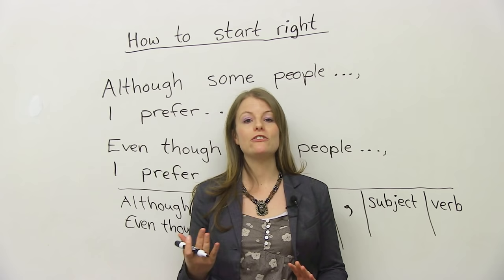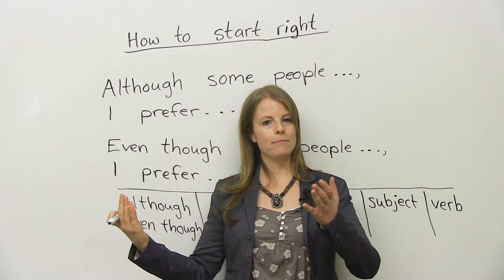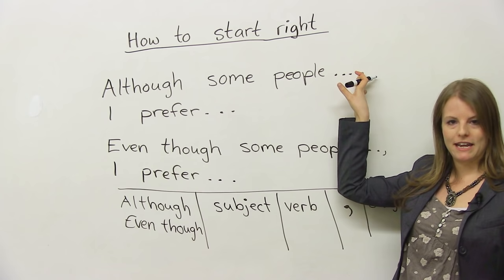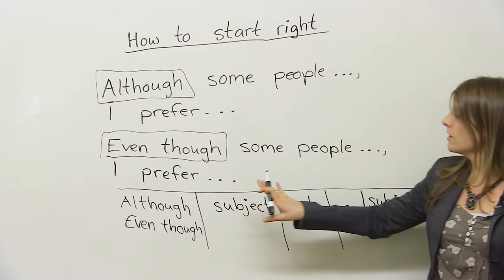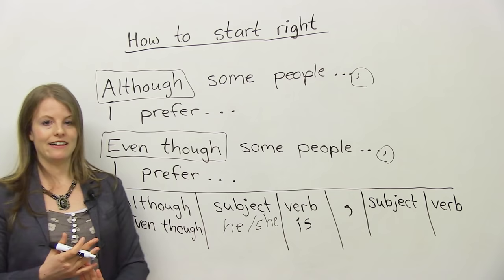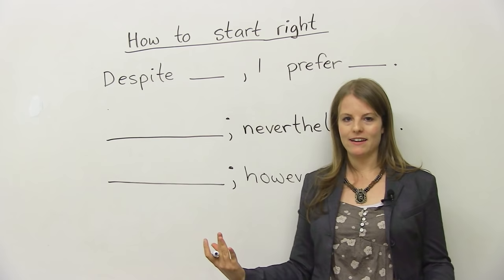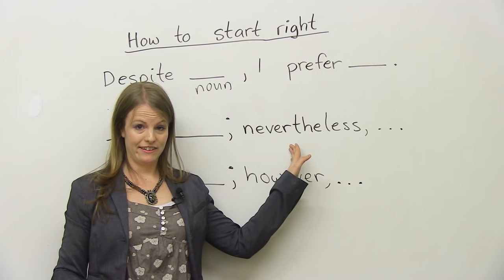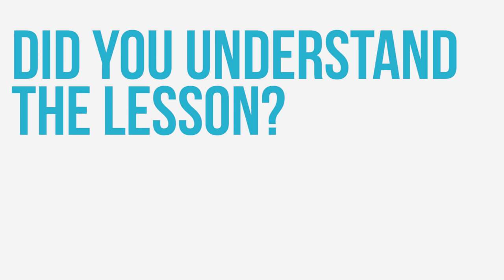How to express opposing ideas in English: despite, although, nevertheless, in spite of...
Want to know a simple trick that will help you sound more academic in your speaking? This tip can also help you begin writing the introduction to your TOEFL and IELTS essays. In this video, I will teach you the importance of showing the opposing viewpoint in writing and speech. You will learn how to use words like "although", "even though", "despite", "in spite of", and "nevertheless". These words help you effectively introduce opposing ideas or facts in speech and writing. Despite it sounding complicated and fancy, it is quite easy to learn! You can practice your new English skills by doing our quiz at the end of the lesson.

TRANSCRIPT

Hello. My name is Emma, and in today's video, I am going to teach you a very good and useful trick on how to write essays, how to sound better when you speak, how to do better in presentations. This tip is very useful if you are taking the TOEFL or the IELTS, or if you are studying in college, university, or high school. Okay? So it's a very, very useful trick. This trick is called... Well, I'm calling it: "How to Start Right". Okay? So I'm going to teach you a great way to start, either in your essays or in your speech.

Oftentimes, if you're taking the TOEFL or the IELTS, you're going to be asked to give your opinion on something. Okay? In general life, you might have to give your opinion on something. Maybe somebody wants to know: what do you prefer? Do you prefer going to a restaurant, or do you prefer eating at home? What's better? Okay?

When you give your opinion, it's a very good idea to start by saying what is good about the opposite opinion. Okay? So, example: if I love restaurants, I want to eat at a restaurant, instead of just saying: "I love restaurants." A better way to start this is by saying the opposite, the good part of the opposite. So, how can I do this? Well, I can say something like: "Although some people love eating at home, I prefer eating at a restaurant." Okay?

Another example. Imagine somebody wants to know if I like cats better or dogs better. What is the better animal? Well, maybe if I like dogs better, I would say: "Although some people prefer cats, I prefer dogs.", "Although some people prefer to live in cold countries, I prefer warm countries." So, you can use this in essays, in speaking, in so many different ways. It's always a good idea to start with the opposite of what you believe, a good point of the opposite, and then to say your opinion. Okay?

So, I want you to try this. Okay? I'm going to give you a question, and I want you to use this formula. What do you prefer, waking up early or waking up late? Okay? So: "Although some people prefer waking up..., I prefer waking up..." and here you would say either "early" or "late". Okay?

So, I've used this word "although". "Although" is to show this contrast. Okay? It's a very, very great word, useful word when you're writing essays or speaking in a formal setting. Something that has the same meaning as "although" is "even though". Okay? So very similar. "Even though". And we can use the same formula. Okay? If I ask you: "Would you rather go to a beach or go skiing?" You can say: "Even though some people love going to beaches, I prefer skiing.", "Even though skiing is a lot of fun, I'd rather go to the beach." Okay? So, again, you're offering the opposite idea first, and then your idea. Great for TOEFL and IELTS speaking.

Okay, so let's look at these sentence structures a little bit closer. So, I have here my words: "Although", "even though". What follows is a subject. A subject can be words like: "some people", can be "he", "she", "we", "the teacher". Okay? So, the subject is pretty much a noun. "Although Canada", okay? "Although Canada", "Even though Canada..." Now you need a verb. "Even though Canada", can use the verb "is". "Even though Canada is a good country", okay, if I was writing now, I would put a comma. "Even though Canada is a good country, Canada has problems."

So what I'm trying to get at here is that if you use "although", you will have two parts of a sentence. You will have part one before the comma, which has a subject and a verb; and then you will have a second part, part two with a subject and a verb. Okay? So let me give you one more example. "Although learning English is fun, many students find it difficult." Okay? "Although some people like learning English, I prefer learning French." Okay? Just some examples of these types of ideas.

So let's look at a couple more expressions to help you show the opposite view. Okay, so let's look at some more words that you can use to show the opposing side. Okay? We can use the word "despite". "Despite" is very similar to "although" and "even though".